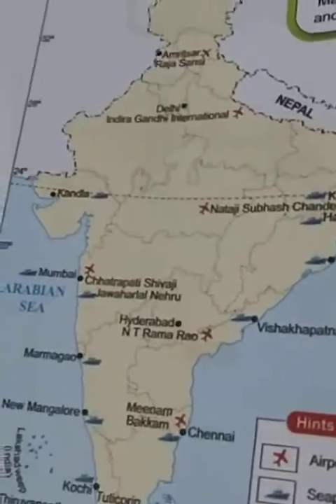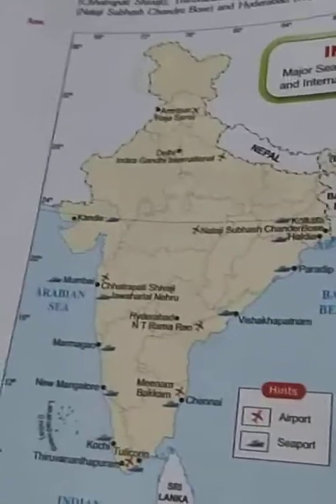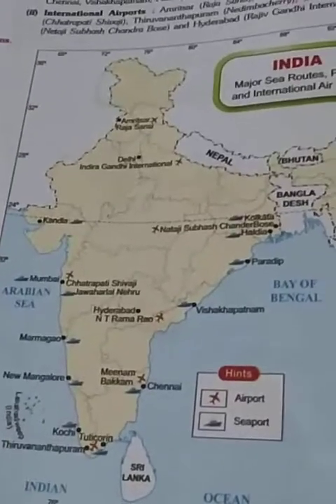Important question from Lifelines of National Economy class10 geography ch8